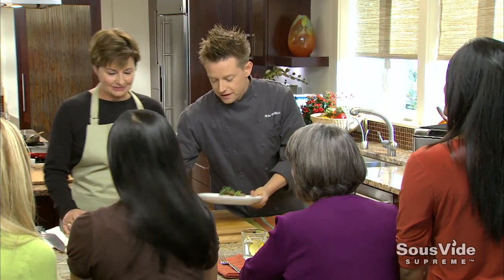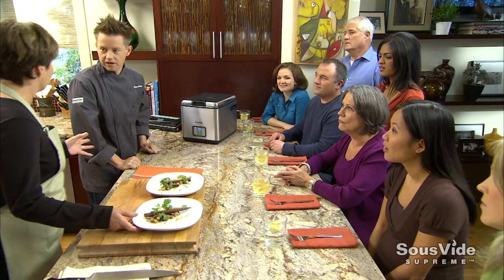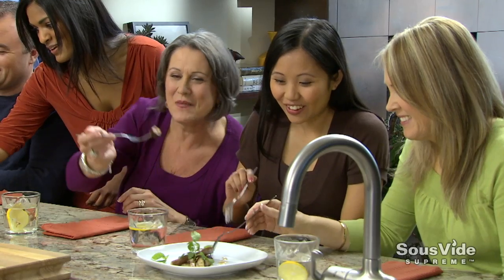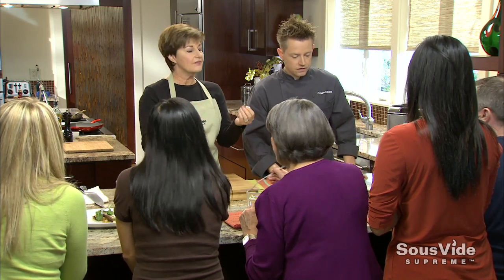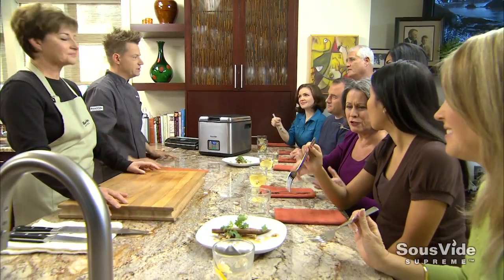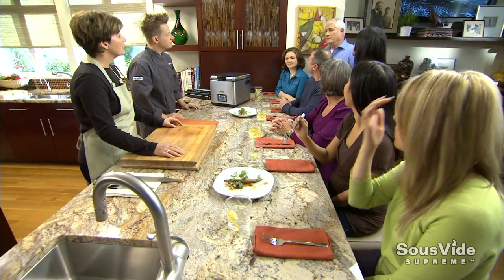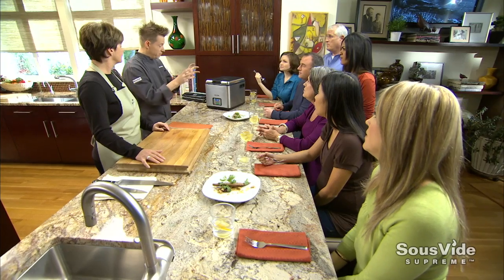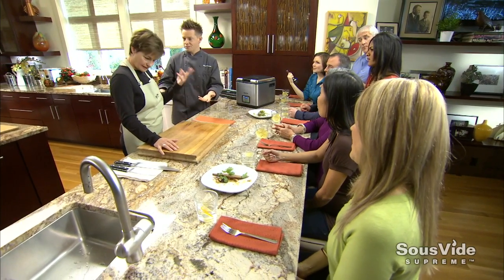Sous Vide Vegetables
Top Chef All-Stars Chef Richard Blais and SousVide Supreme Co-Founder Dr. Mary Dan Eades talk about sous vide vegetables and the benefits including flavor, color and nutrition.

The SousVide Supreme is the world's first water oven designed to bring the incredible sous vide cooking technique to home cooks and professional chefs.